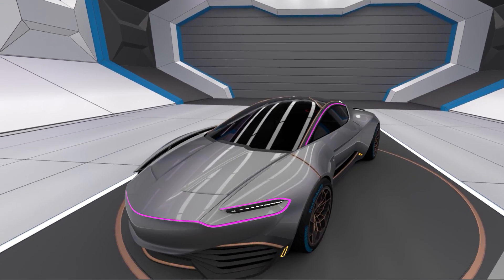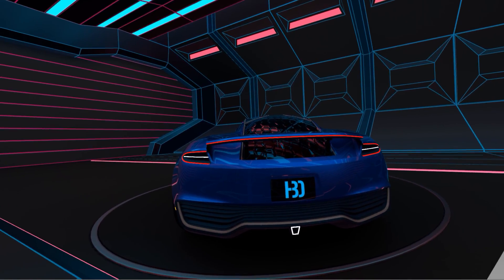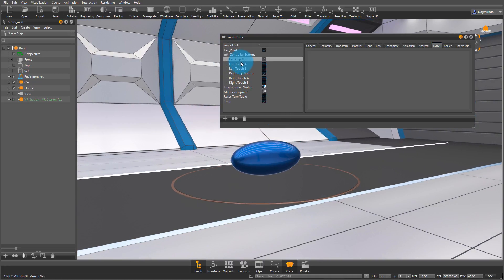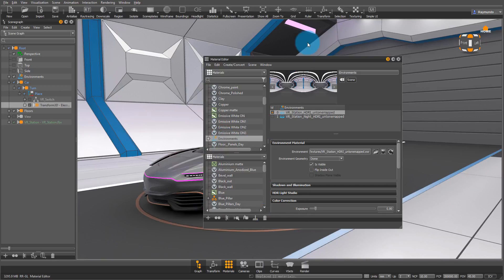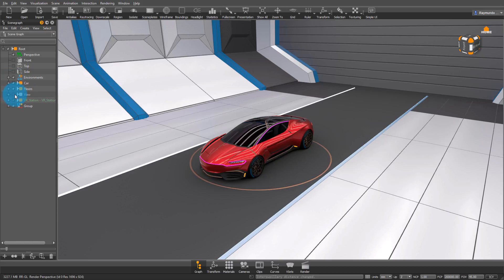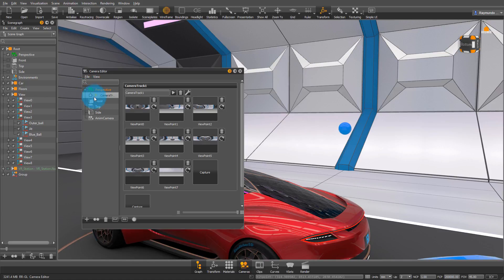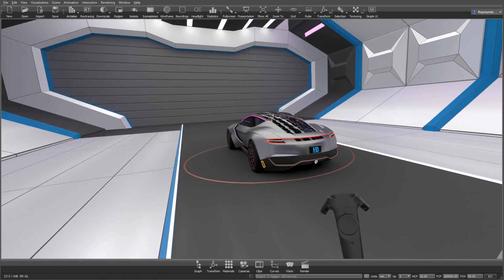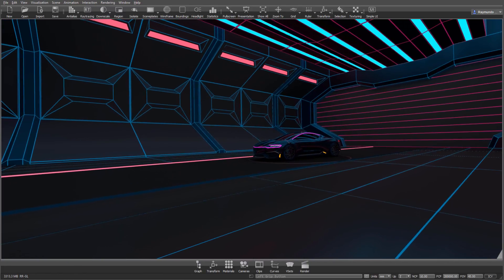VR Future Station VRED Pro 2019.1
Here is my latest VR FUTURE STATION
It is made to run using VRED Professional 2019.1 and an HTC Vive VR system.

This file includes Turn table, Left and Right Controller vsets, a day and night mode, and my Viewpoint Maker